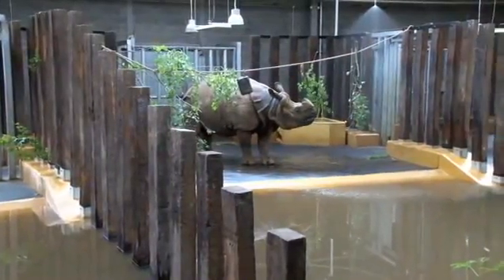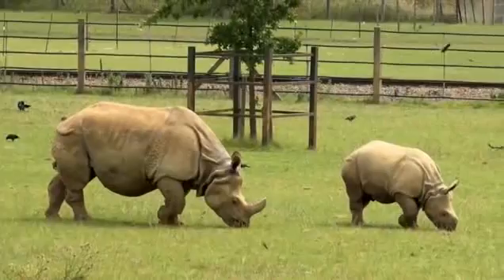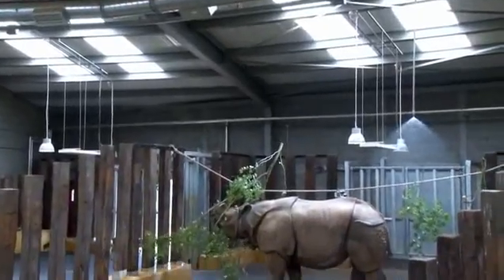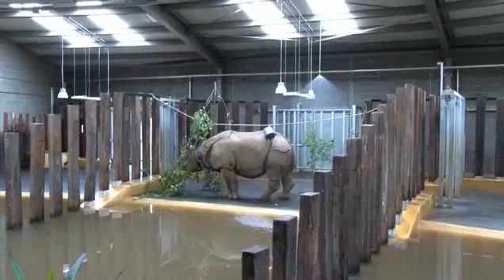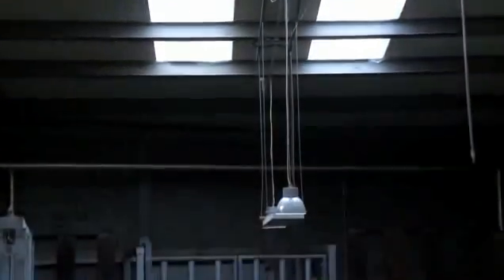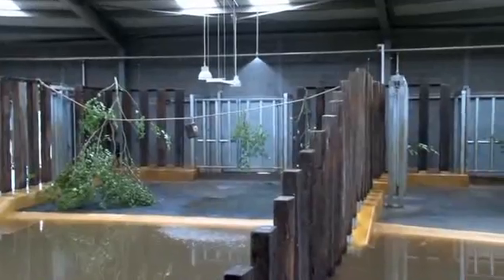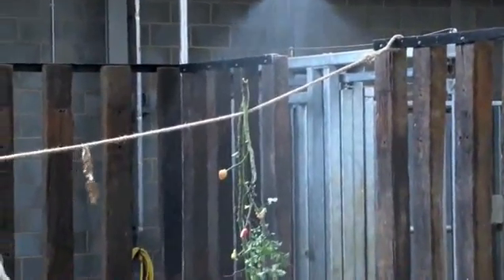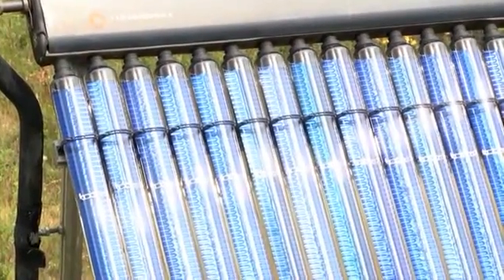Rhinos At Whipsnade Zoo Recently Had New Enclosure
Horror at Whipsnade Zoo as keeper is seriously injured after being attacked by a RHINO

A zoo keeper was tonight fighting for his life after he was stamped on, headbutted and left in a pool of blood by a 30-stone rhino, according to zoo staff.
The man, in his 50s, was feeding animals inside the Asian rhino enclosure at Whipsnade Zoo in the Dunstable area of Bedfordshire when a rhino named Ajang suddenly turned on him.
Ajang trampled and stamped on him before leaving him immersed in water. His family was tonight at his hospital bedside after he underwent surgery - and doctors said he was in a stable condition.

The man suffered injuries to the chest, abdomen and pelvis in the incident just before 8.20am.
He was immersed in water during the attack and was stabilised at the scene before being taken by ambulance to Addenbrooke's Hospital in Cambridge in a serious but stable condition.

Sally Anderson, 36, who was visiting the zoo later on today with her two-year-old son Noah, said: ‘It is so shocking. You just never think things like that are going to happen.
‘We were in the rhino enclosure today as they are Noah's favourite and they all looked perfectly friendly. It just reminds you what they are capable of - they are wild animals.’
Ajang, a Nepalese grey male rhino, was born in 2010 weighing 13st. The name means ‘enormous’ in Nepalese and the rhino shares the enclosure with three others, including his mother, Behan.

The zoo was open as normal today, although a zookeeper admitted it had been a ‘nightmare’ day because the rhino enclosure had been so full.
David Field, director at the Zoological Society of London (ZSL), which runs the zoo, told reporters that the keeper was now out of surgery and in a stable condition.

He said: ‘At approximately 8.15 this morning one of our senior keepers was found injured within the Asian rhino enclosure. Procedures were immediately put into place to secure the scene and the emergency services were called.
‘The keeper was treated at the scene by paramedics and was then later taken to Addenbrooke's Hospital in Cambridge for further treatment. An investigation is under way to find out what happened but at this stage there are no further details.
‘I'm pleased to report that he is now out of surgery and doctors have described his condition as stable. ZSL staff and more importantly his family are with him at this time and he is being very well cared for.’
Dave Tamarro, of the East of England Ambulance Service, said: ‘When we arrived it was clear that the patient had received a number of injuries, including injuries to the chest, abdomen and pelvis.'
He added: ‘We stabilised the patient whilst the air ambulance was on its way.